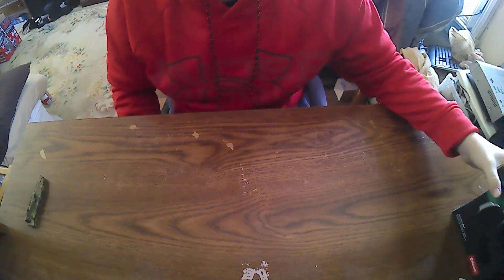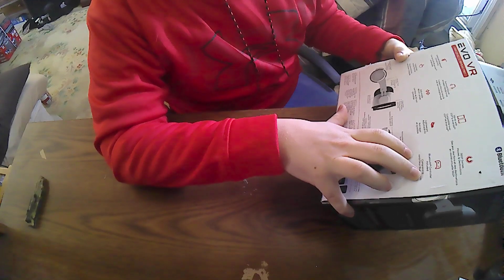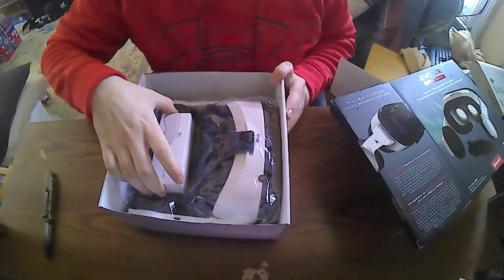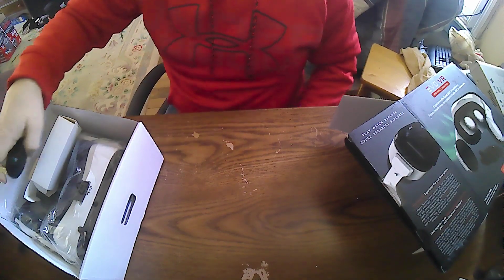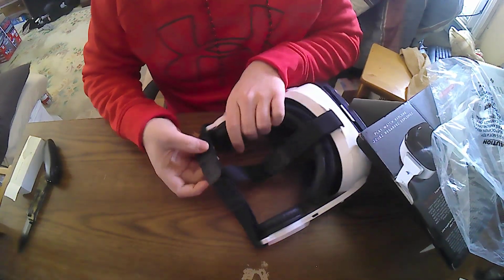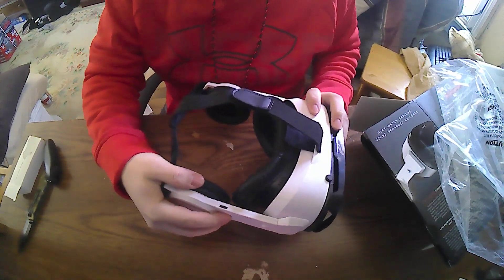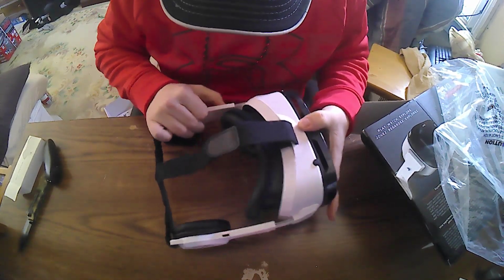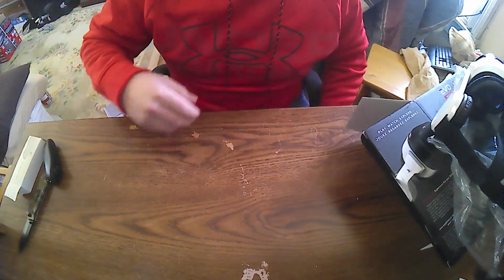$50 VR headset!-EVO VR Pro Level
Hey guys!
This is a $50 vr headset from EVO VR (not some may not come with controller) Check the link below to own your own!